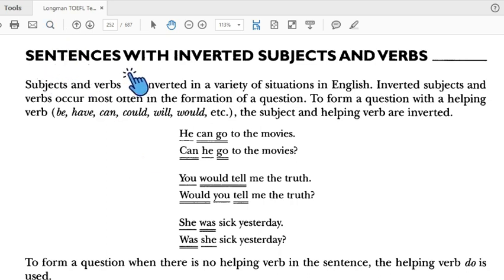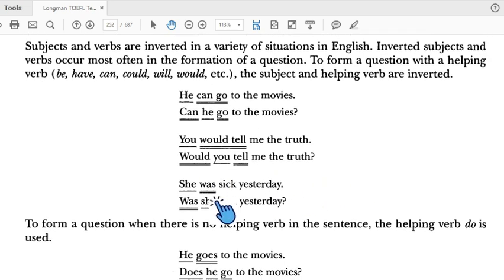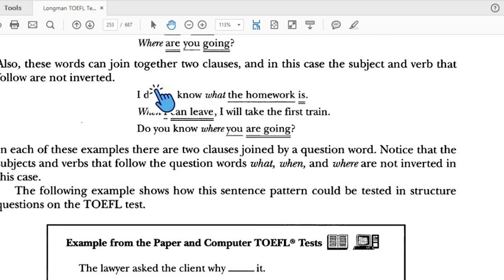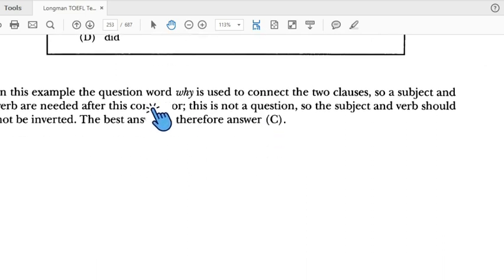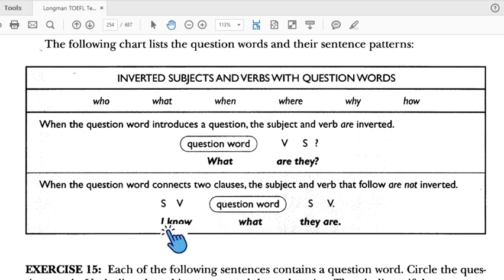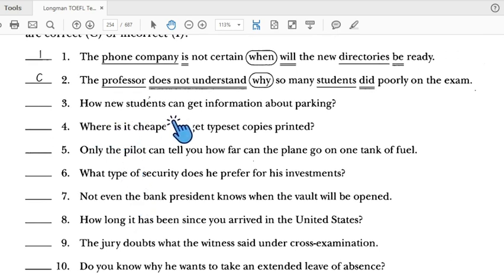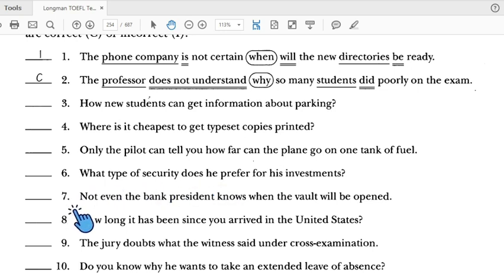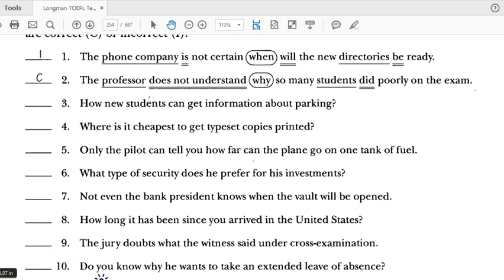TOEFL Structures Skill 15 inverted subjects and verbs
This skill is quite easy if you master the basic how to build a question in English or how to use BE,DO,HAVE, and Modals. Happy learning students.